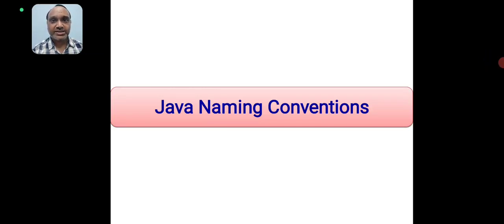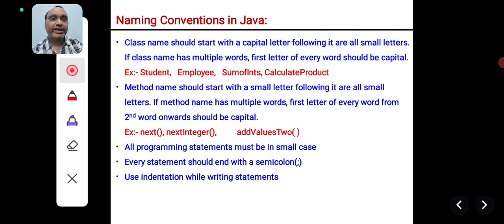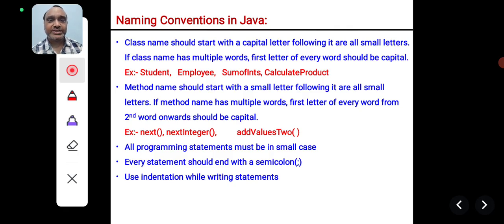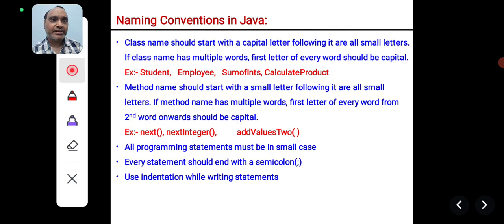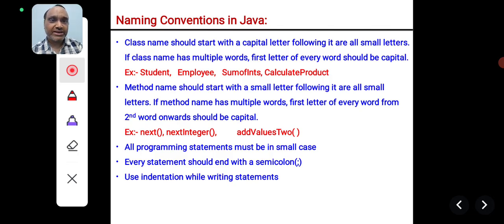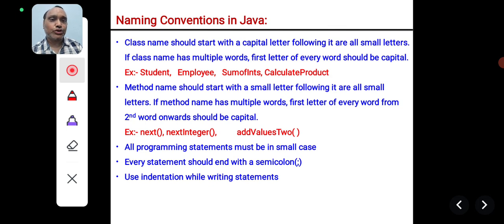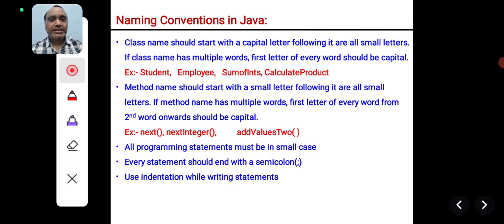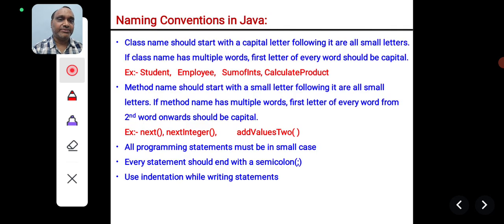Session-X - Java Naming Conventions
Explains about Java Naming Conventions.